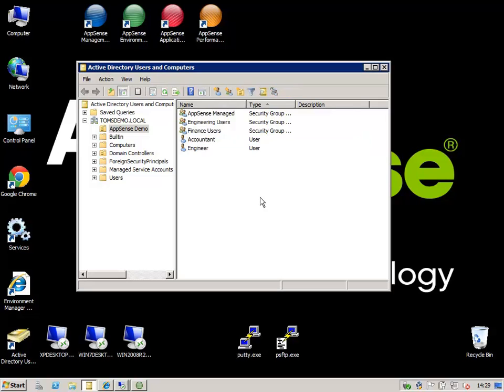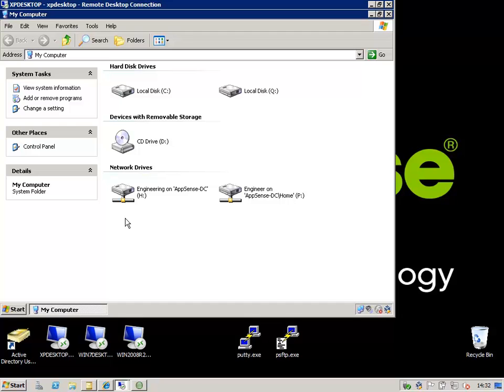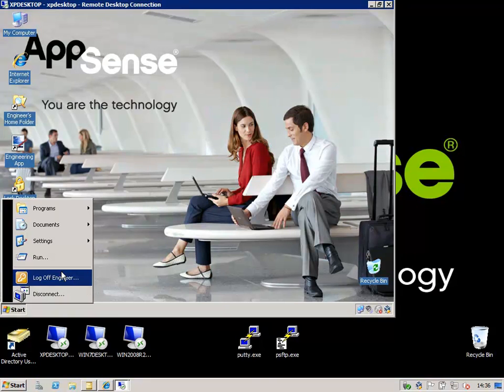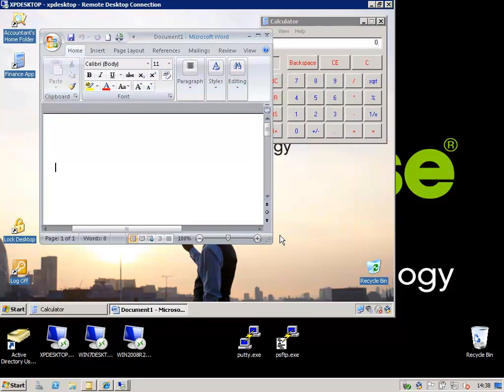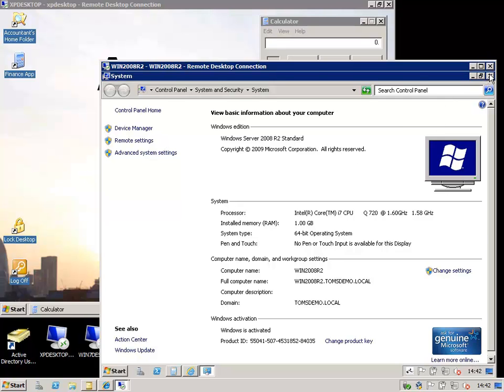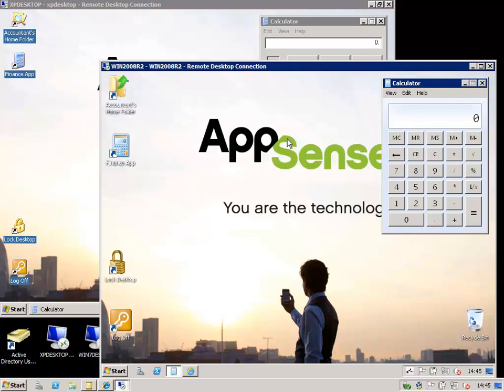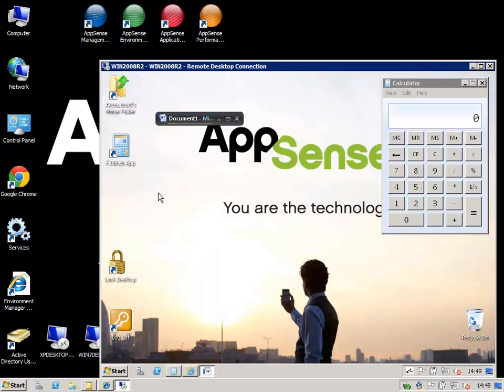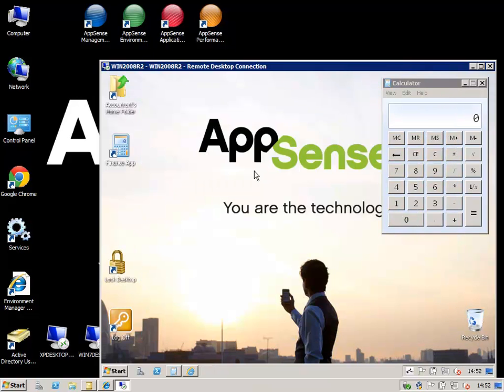AppSense EM Policy and Personalization